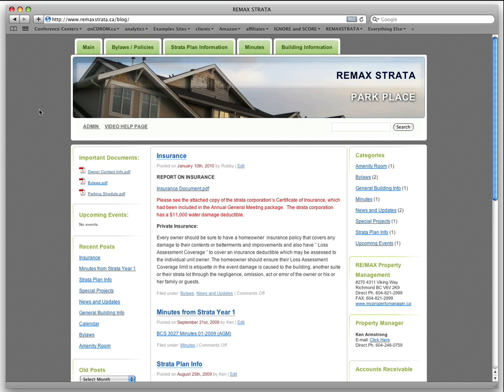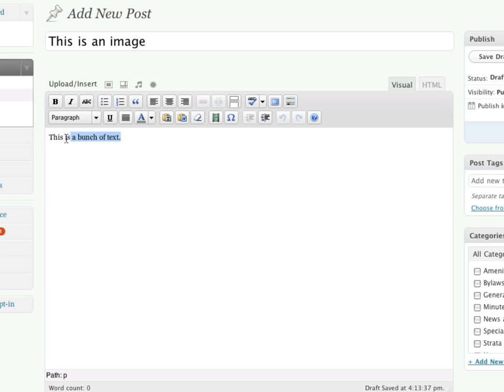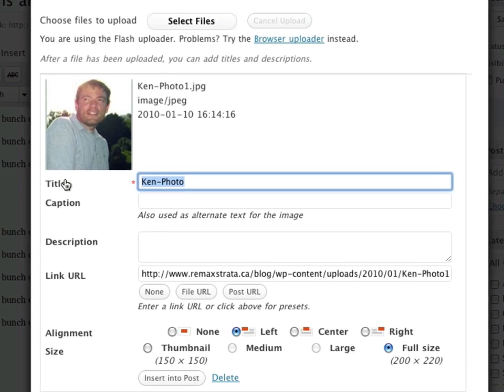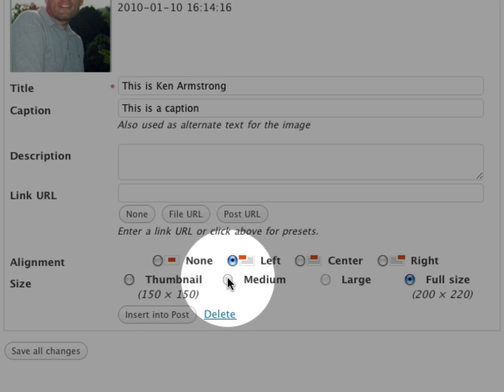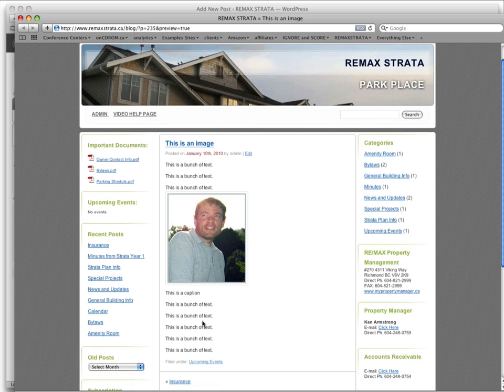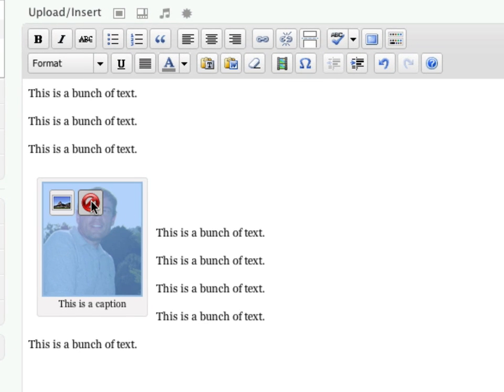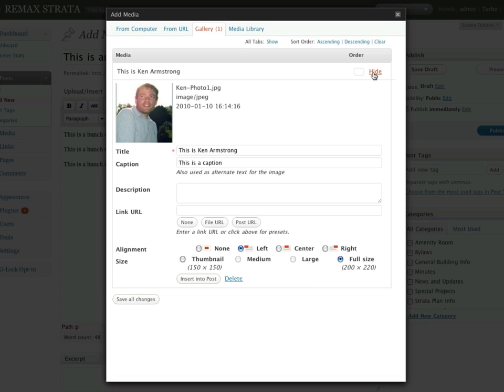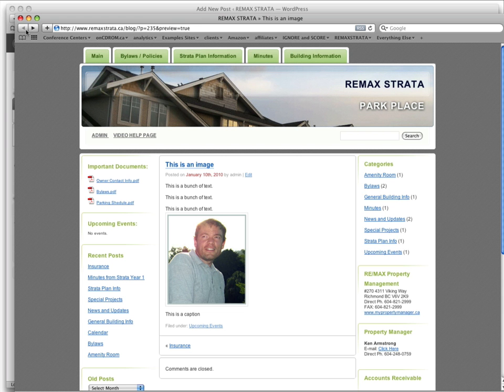How To Create a Post (add Image)